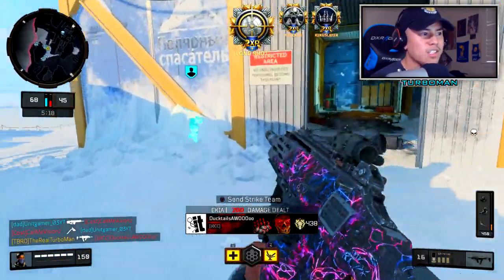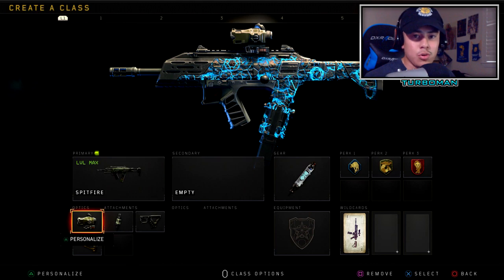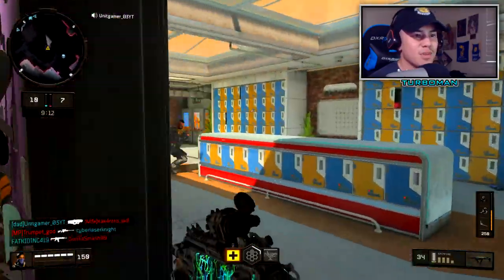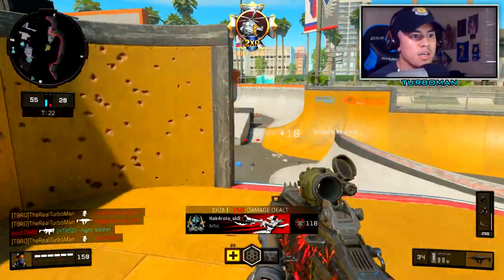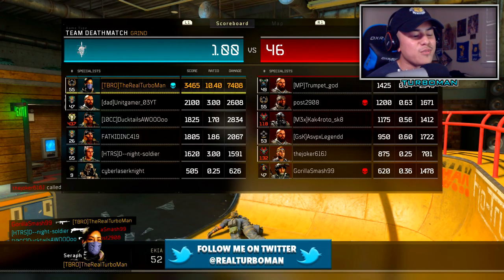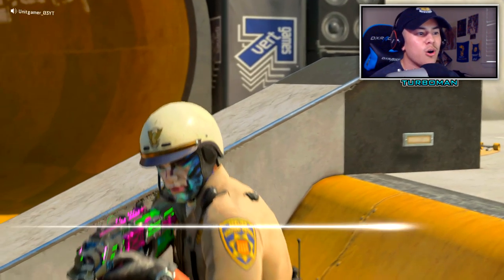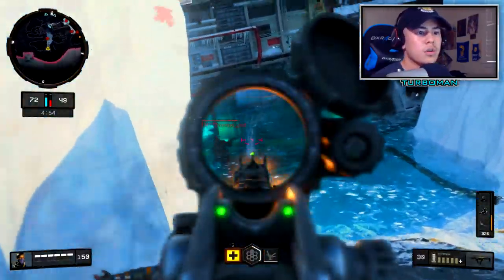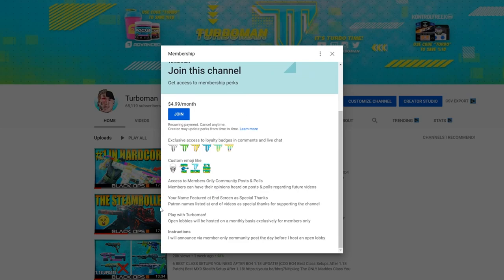How to 100% CONTROL Recoil on the SPITFIRE! (Spitfire Best Class Setup COD BO4)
In this video, I showcase how to control recoil on the spitfire! Using the Dual Zoom attachment on the Spitfire definitely changes everything with side by side proof showing how it can make the spitfire accurate along with my personal tips on how to get long range shots with it without losing control of the weapon!